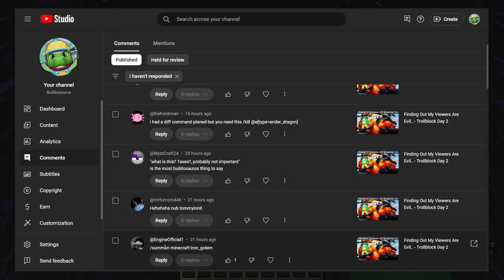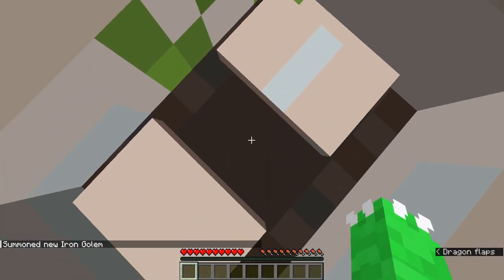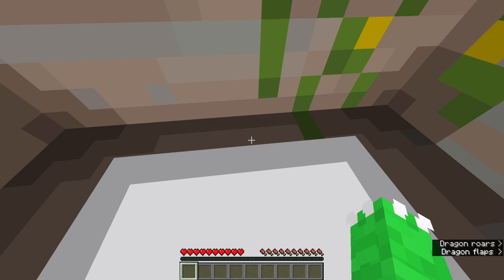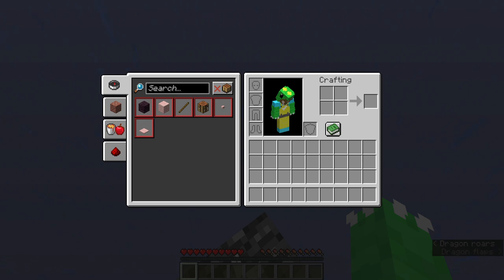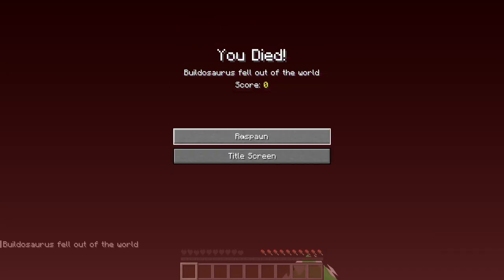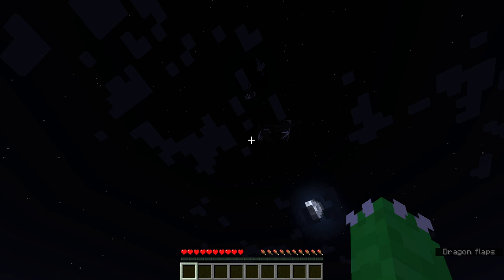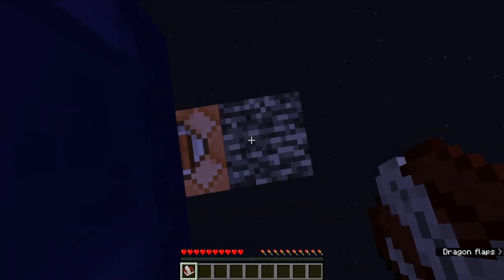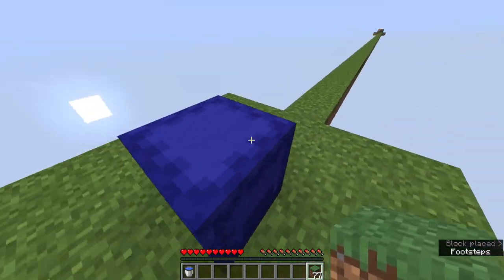This is NOT HELPING!! - Minecraft Trollblock Day 3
I'm glad I'm no longer stuck in the sky with 10 dragons trying to kill me 😊

∘∘∘∘∘∘∘∘∘∘∘∘∘∘∘∘∘-Credits-∘∘∘∘∘∘∘∘∘∘∘∘∘∘∘∘∘∘

🎮  Minecraft, Java version.

∘∘∘∘∘∘∘∘∘∘∘∘∘∘∘∘-Tags & Keywords-∘∘∘∘∘∘∘∘∘∘∘∘∘∘∘∘
minecraft, trollblock, cheats, minecraft trollblock, buildosaurus, buildosaurus minecraft, commands, command block, chat, viewers, summon wither, summon dragon, ender dragon, troll streamer, troll youtuber, pranks, minecraft prank, funny moments